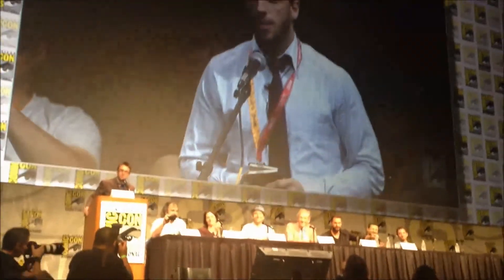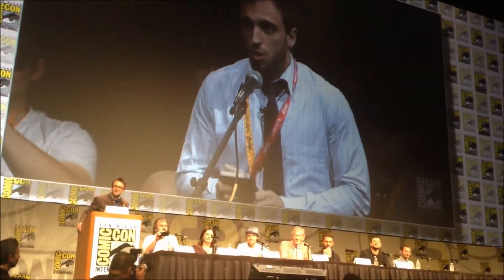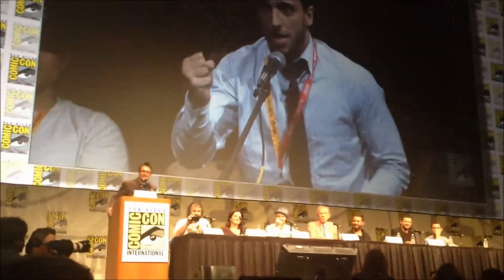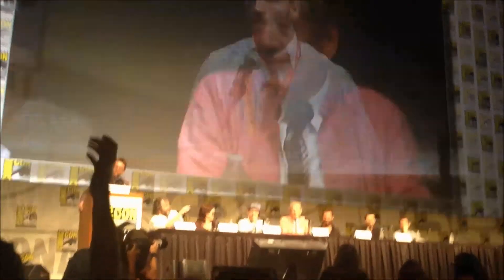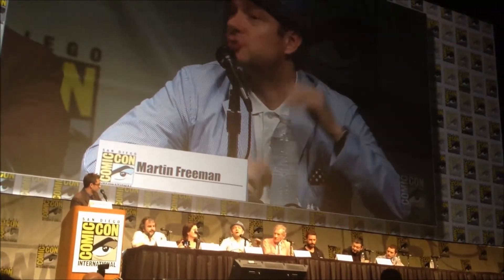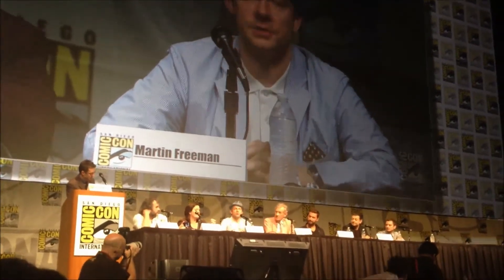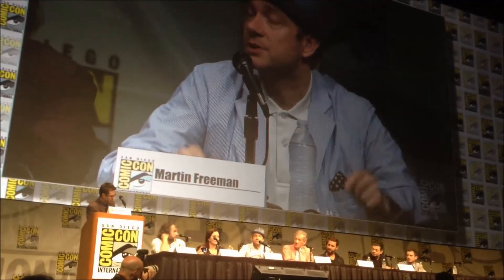'The Hobbit: An Unexpected Journey' panel excerpt, SDCC 2012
Three excerpts from the 'The Hobbit: An Unexpected Journey' panel, filmed by Jesse Linn in Hall H at SDCC 2012.

Follow Jesse on Twitter @the7thcandidate.

We are the Nerd Truth! Follow us on one (or all) of these fine social media platforms for nerd news and information.